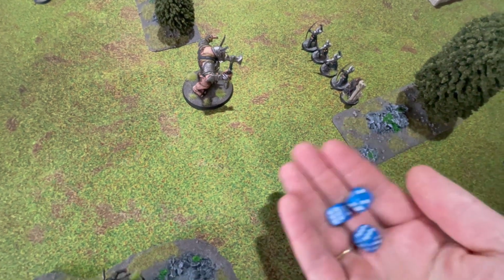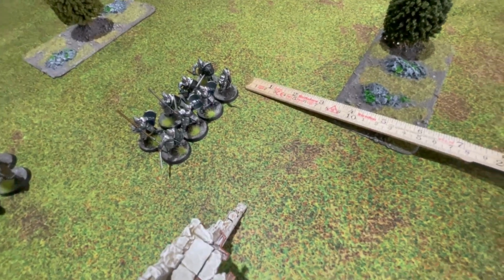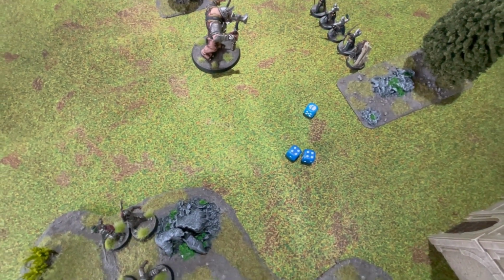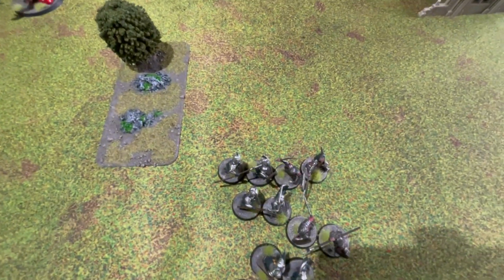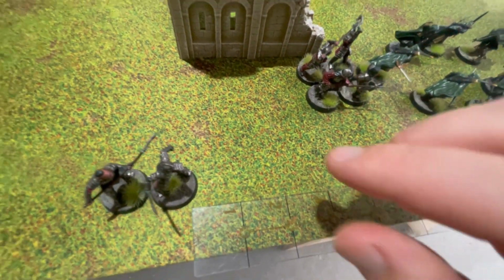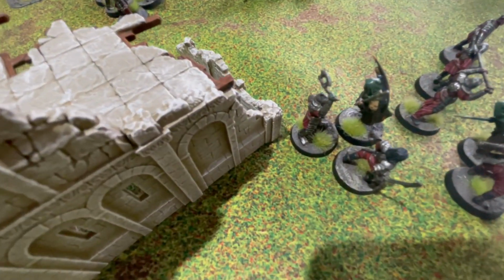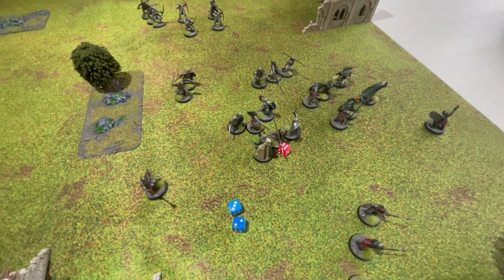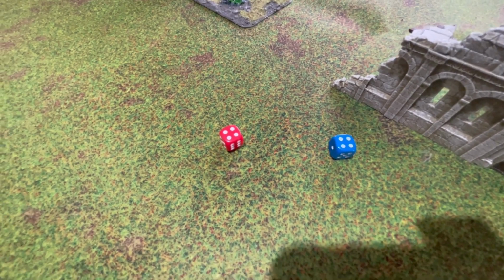Learn to play MESBG scenario 4. (Fall back to Minas Tirith)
In this scenario, Gondor is trying to escape the Mordor hordes! Can Faramir lead his forces to safety, or will Gothmog and his orcs slay them as they attempt to flee?

Watch the video and find out in this, learn to play middle earth strategy battle game battle report.